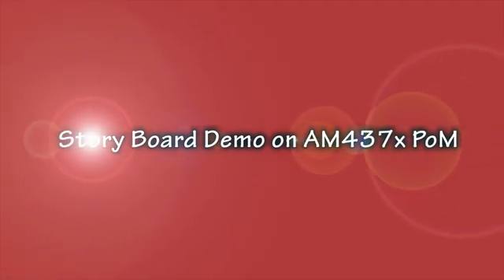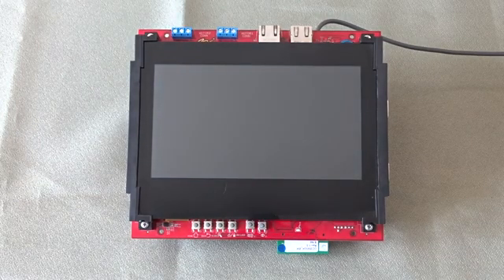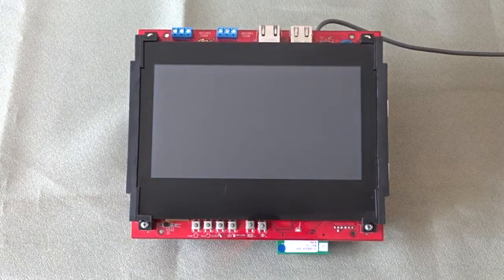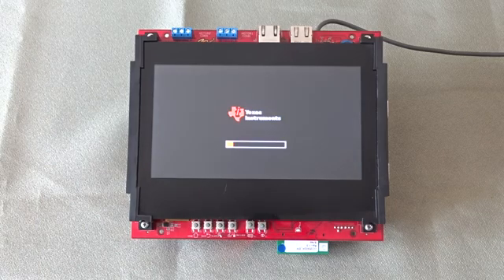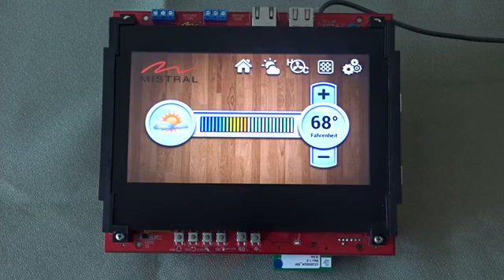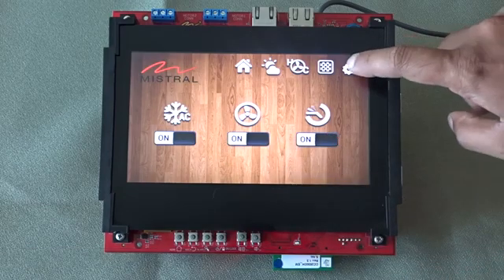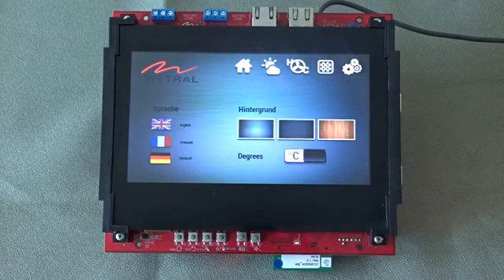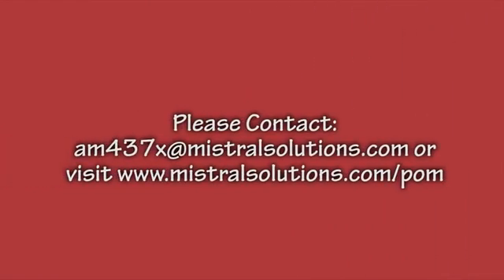Story Board Demo on AM437x PoM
Demonstration of GUI Application developed for Home Automation using Story Board Suite (Crank Software) on Mistral's AM437x PoM.